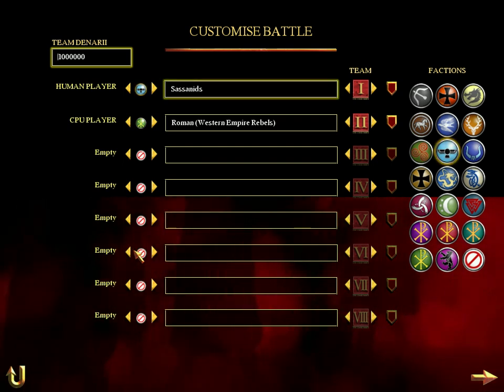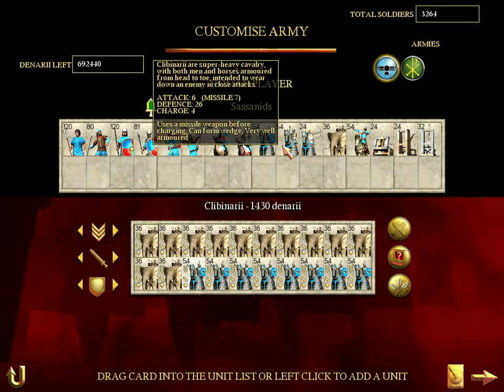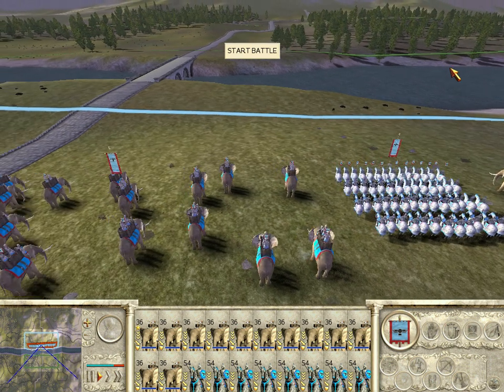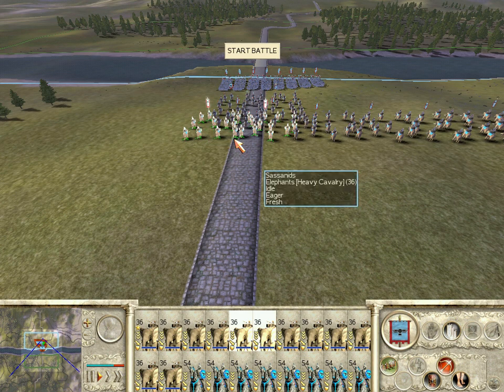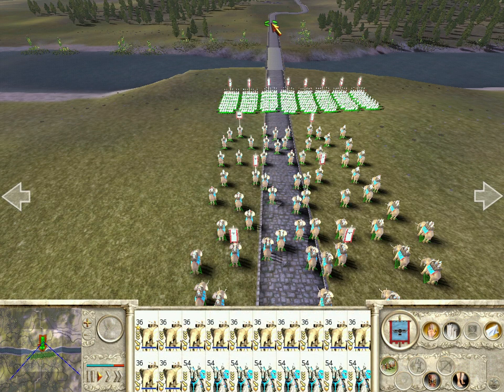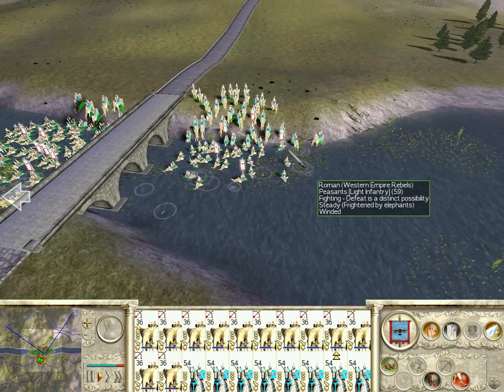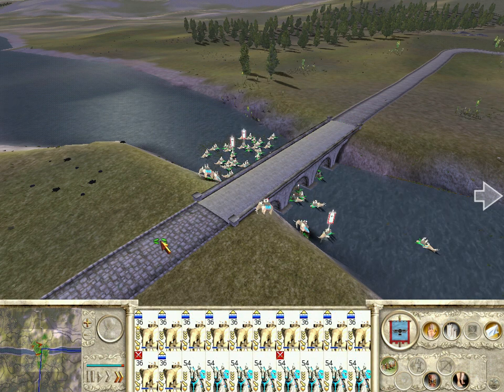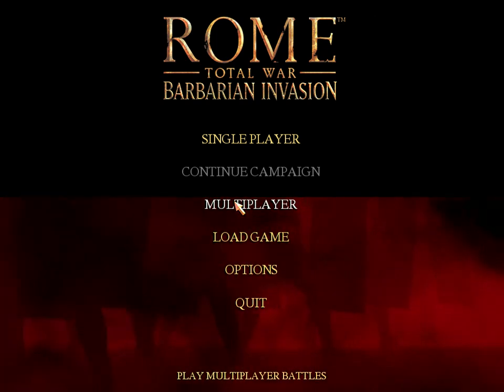RomeTW BI Part 2 (2/3)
This is the second video of the RomeTW BI series, this one was sort of a piss about.